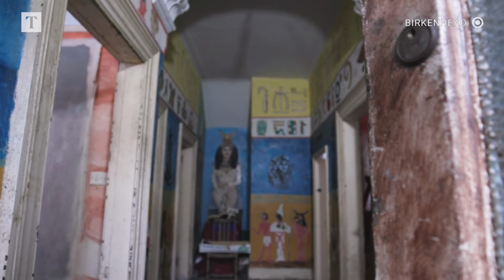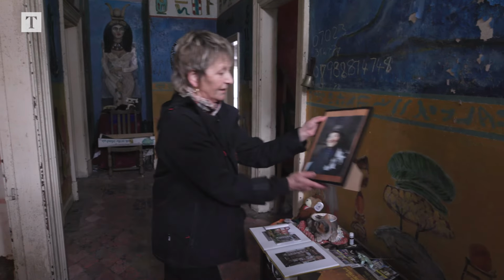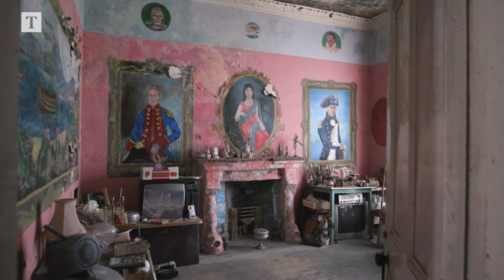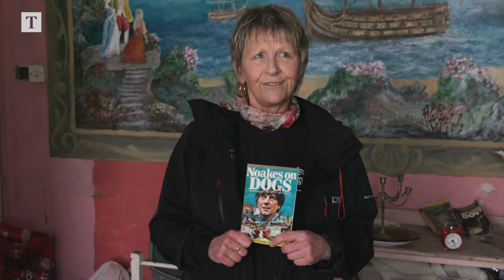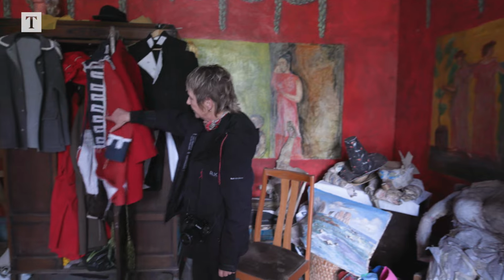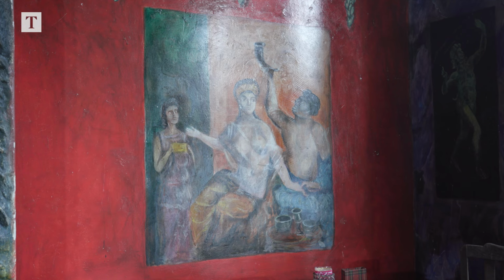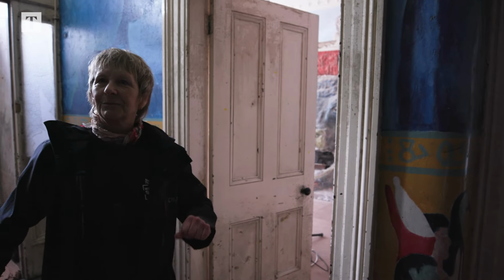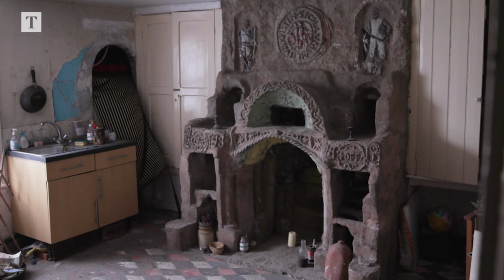Inside Britain's strangest home | Times Reports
When our loved ones die, it is not unusual to find surprises among their belongings such as old love letters or secret keepsakes from a hidden youth. Ron Gittins’s family, however, found that their uncle had turned his flat into a work of art.

The flat in a Birkenhead villa, now known as Ron’s Place, is an historically themed example of “outsider art”, featuring everything from an enormous minotaur’s head to a Roman bread oven.

Now, after a five-year battle to save it, Ron’s Place has been granted Grade II listed status.